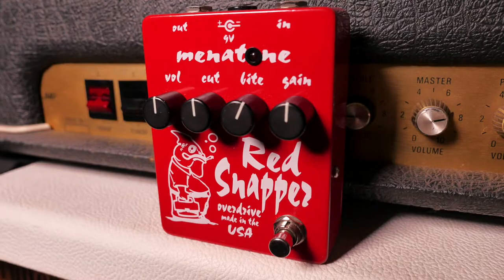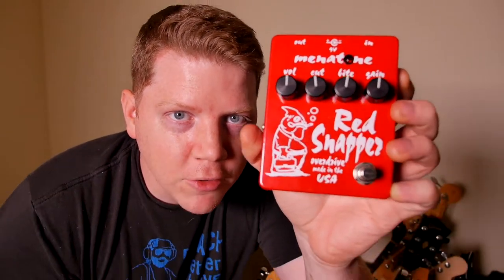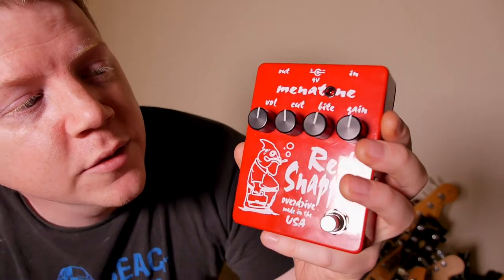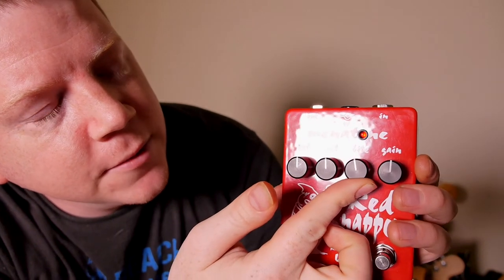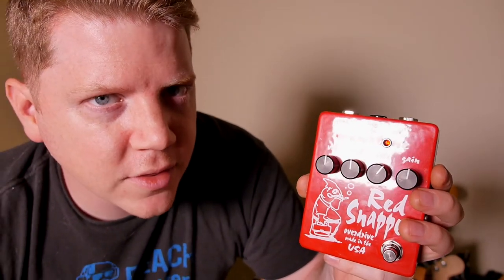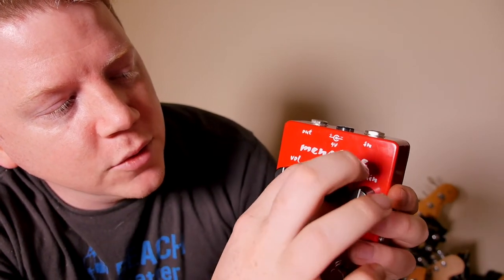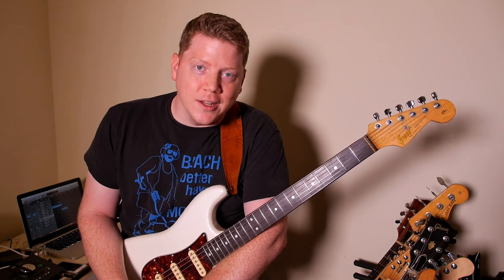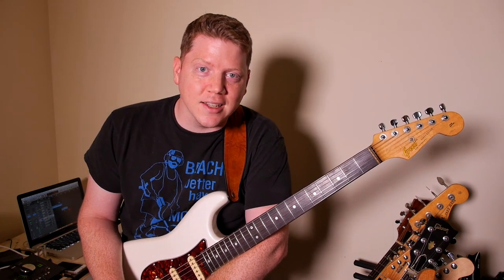Menatone Red Snapper Best Overdrive Ever?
Here's a 2004 Menatone Red Snapper 4 knob model overdrive. Super transparent, super badass.  Guitars used are a Nash T63 and a 1978 Greco SE-600 Japanese Stratocaster copy.  Signal flow: Guitar, late 70's Marshall 2204 JMP, Two Notes Torpedo Live, UAD Apollo Twin into Logic.